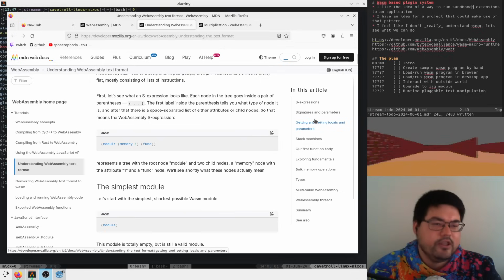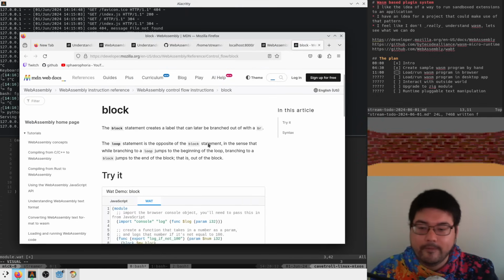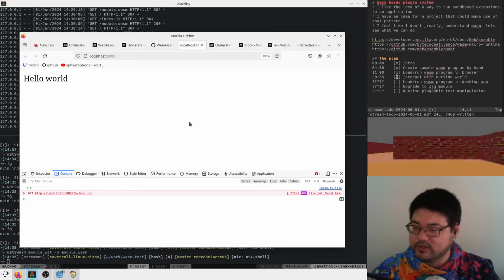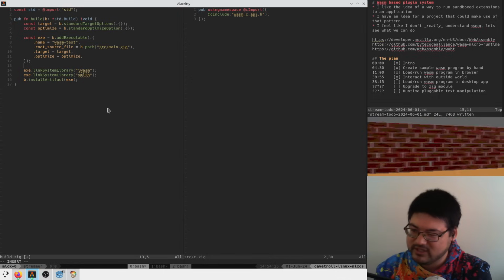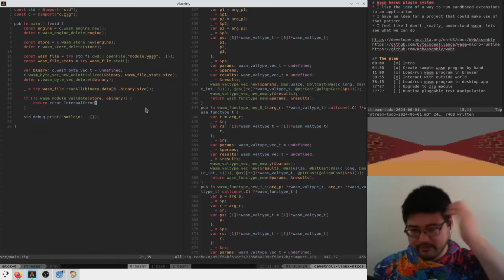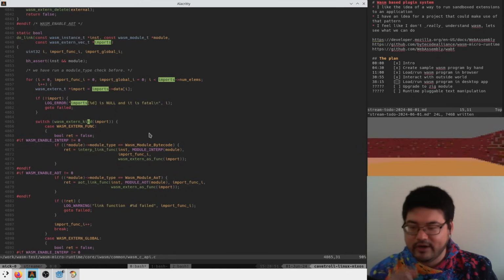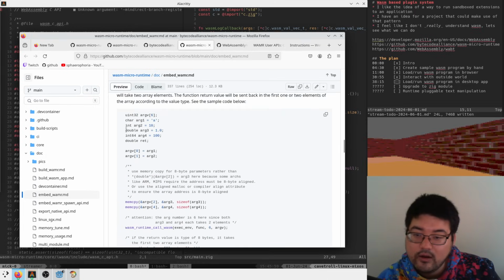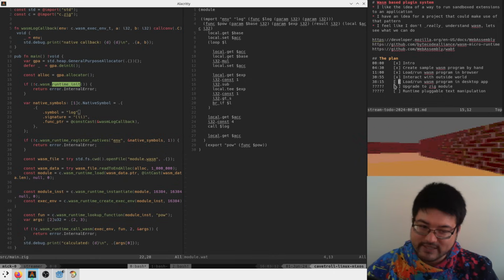Writing wasm modules by hand is fun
00:00 Intro
04:30 Creating simple wasm module by hand
11:00 Load/run wasm module in browser
30:55 Interact with the outside world
38:15 Load/run wasm module in desktop app
01:40:30 Oops, wrong API